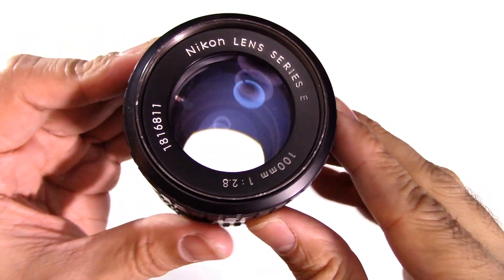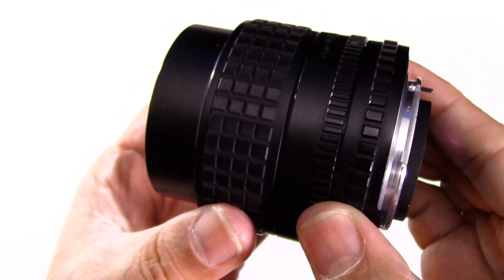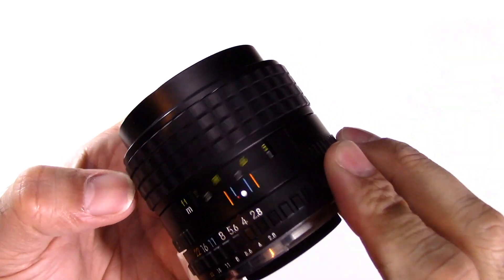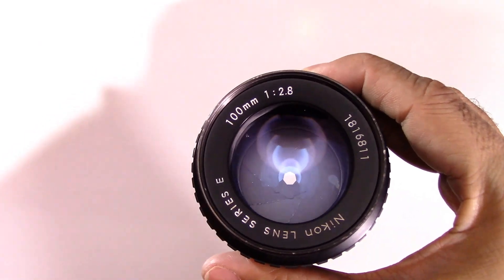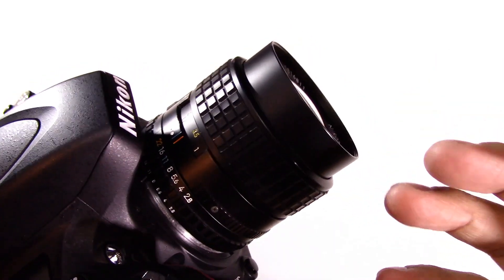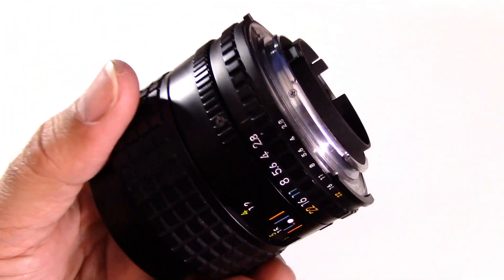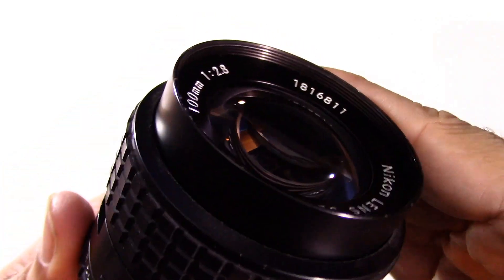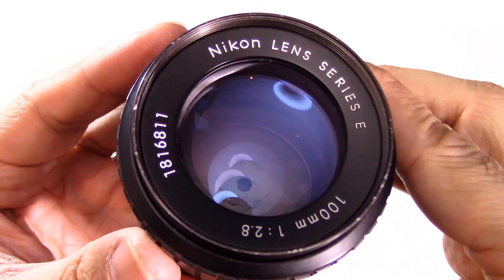Nikon 100mm f2.8 Series E Lens Review